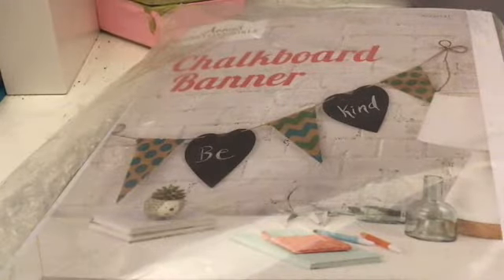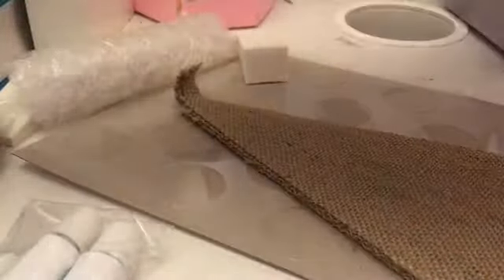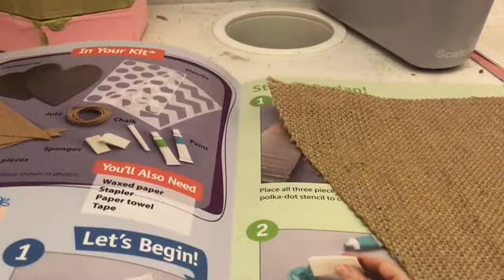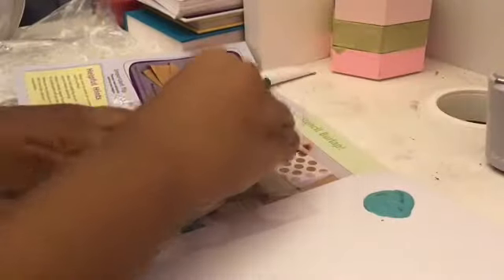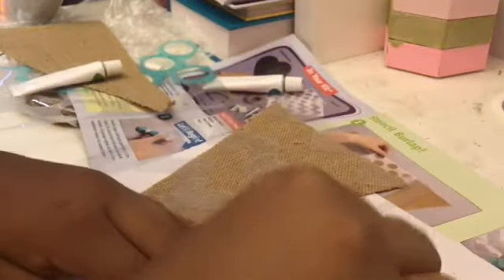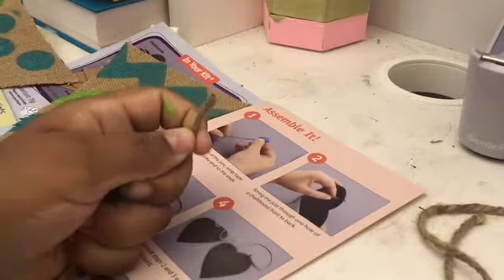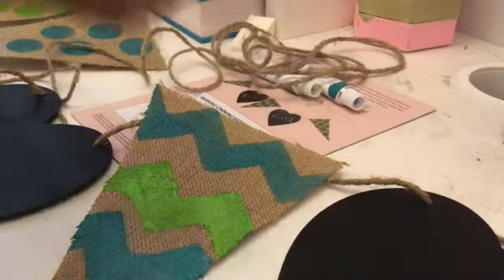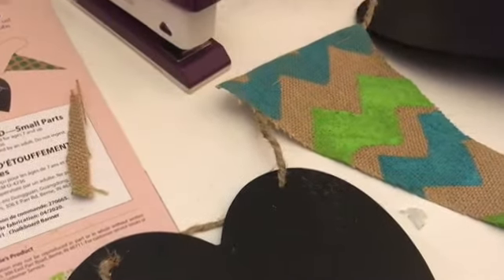Making a chalkboard banner! 🥳💜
Hey Diy squad! Today I made a chalkboard banner! If you want to get a Creative Girl’s Club subscription here is the